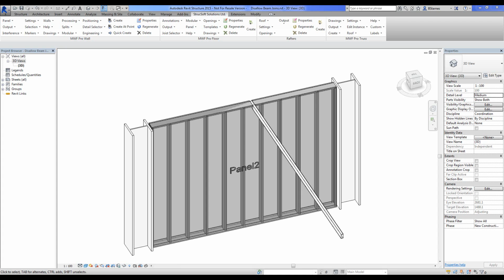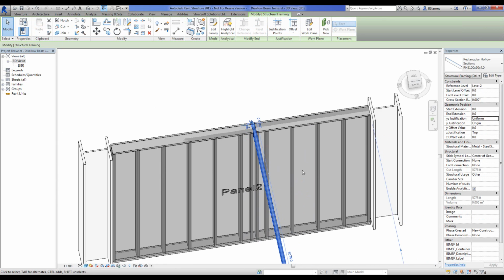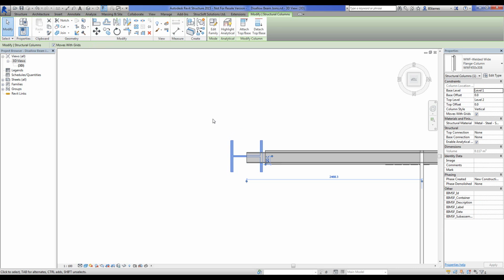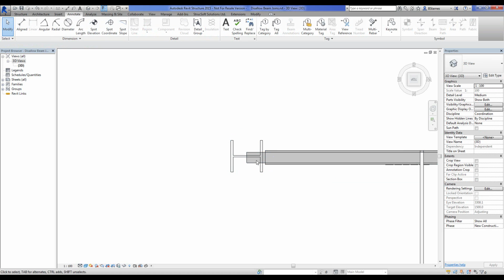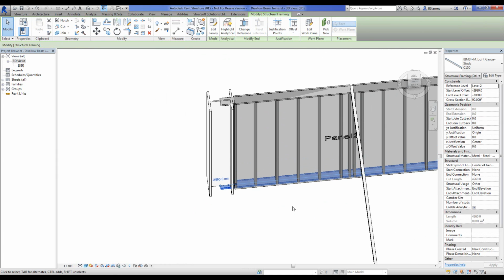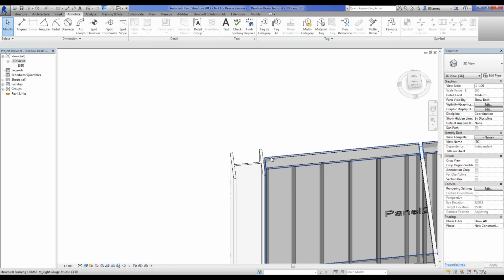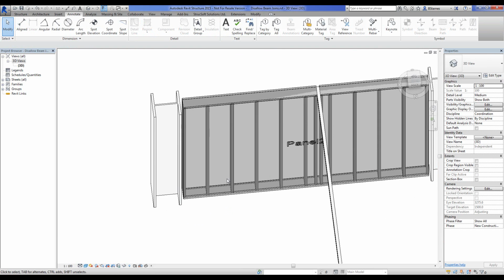MWF Tech Tip of the Week - Disallow beam joins